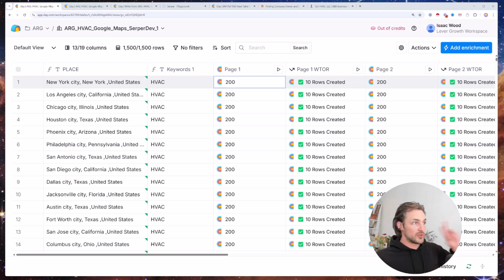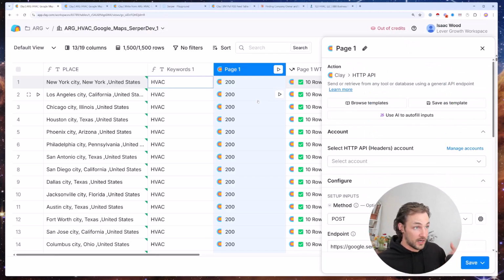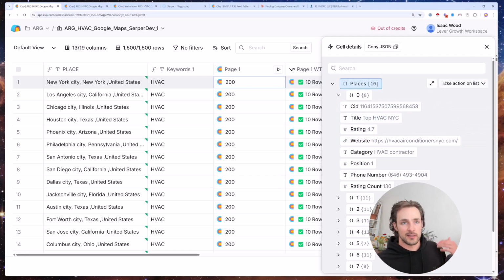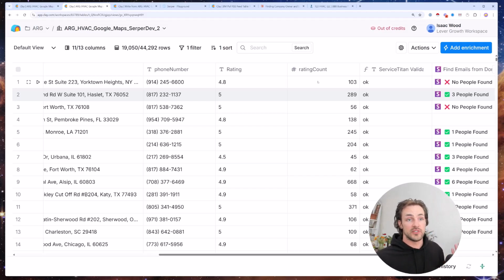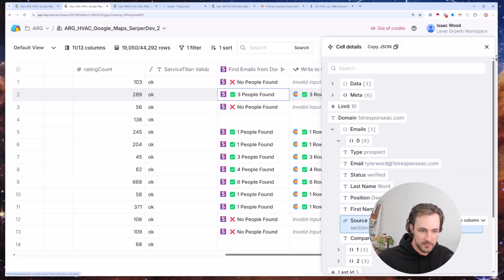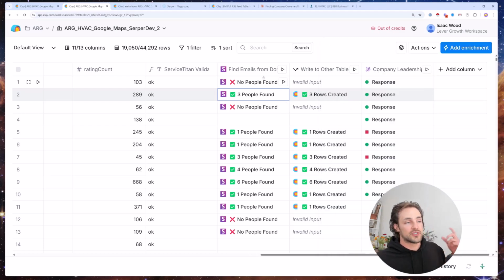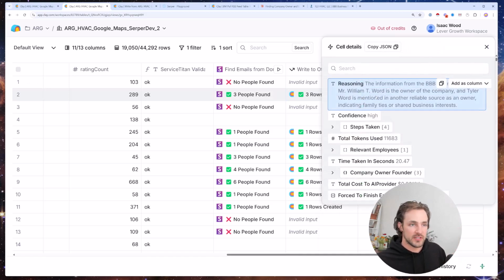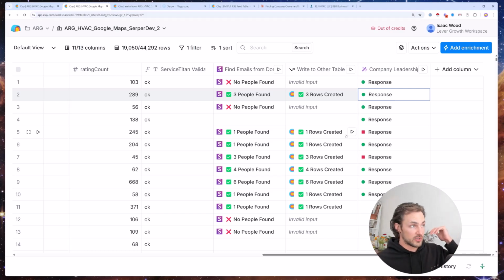How to Scrape Google Maps & Find Decision Makers Contact Info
How to Scrape Google Maps + Find Business Owner Emails (HVAC, Roofing, Retail & More)

In this step-by-step tutorial, I’ll show you exactly how to scrape businesses from Google Maps and uncover decision-maker emails (like founders and CEOs) using Clay.com, Serper.dev, and other tools.

Perfect if you’re:
✅ Doing cold outreach to SMBs (e.g. HVAC, roofing, landscaping, retail)
✅ Targeting businesses NOT active on LinkedIn
✅ Trying to validate real, qualified leads for your campaign

In this video, you'll learn: 👉 How to pull 1,000s of Google Maps results with Serper
👉 How to clean and qualify the data
👉 How to find verified emails
👉 BONUS: The full outbound workflow from scrape to send